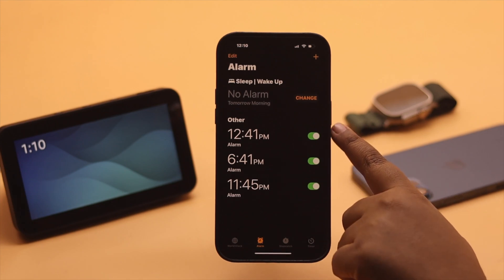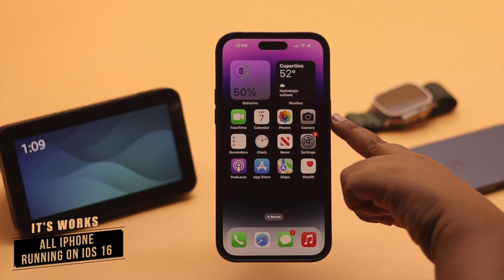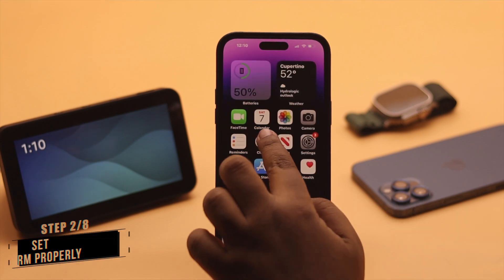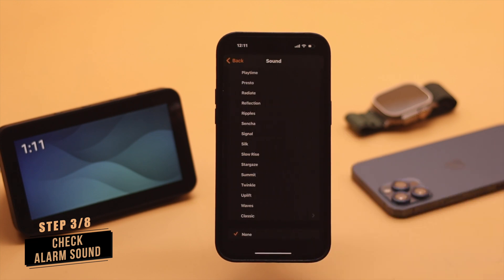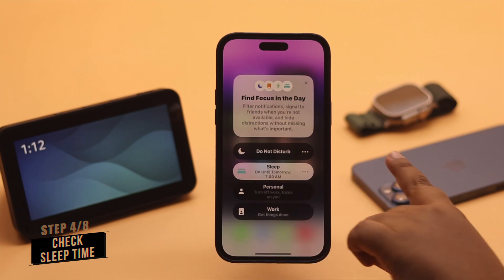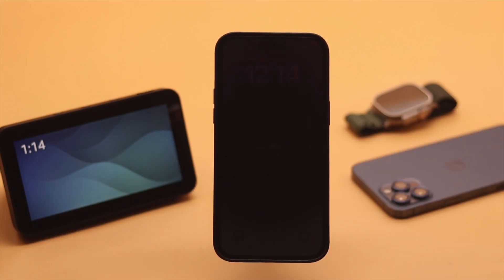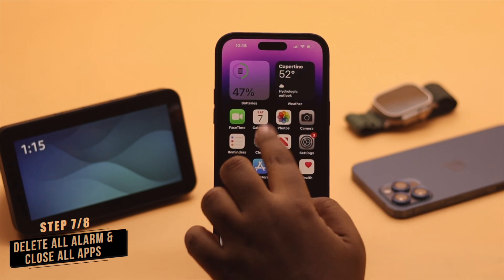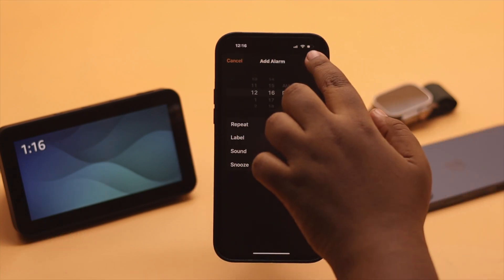Alarm Not Working on iPhone After iOS Update (Fixed)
The alarm stopped working properly on your iPhone after iOS 16 update, like the alarm not ringing on time, the sound is very low, or no sound? In this video, we will show you the best 6 ways to fix alarms not working on iPhone 14/13/12 Pro Max or any iPhone running on the latest iOS.

0:00 Intro
0:23 1st Way (Check Volume)
0:33 2nd Way (Check if the alarm was setup properly)
1:00 3rd Way (Check Sleep Time)
1:14 4th Way (Force Restart)
1:26 5th Way (Third-Party Alarm Apps)
1:38 6th Way (Delete All Alarm and Set up new again)